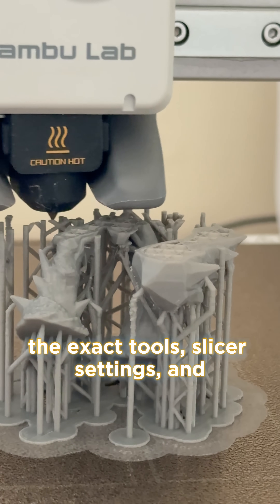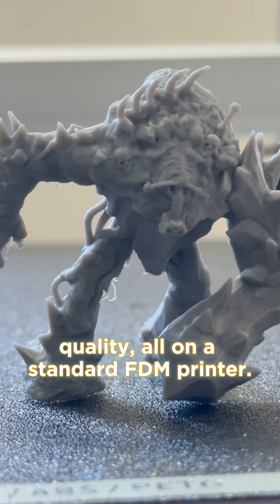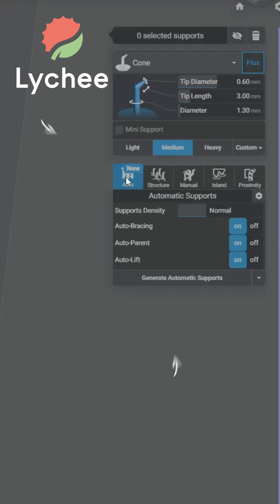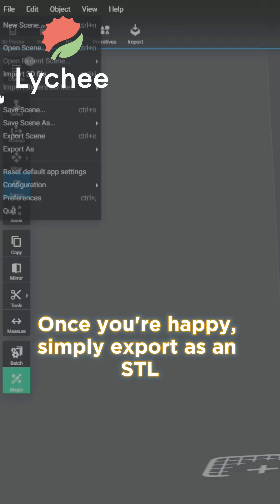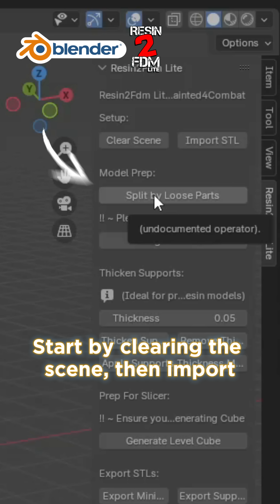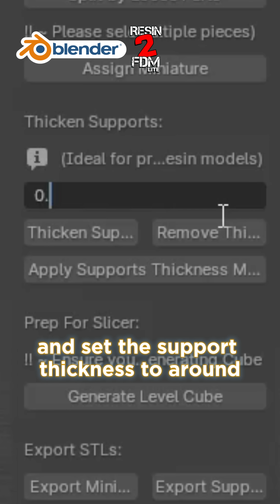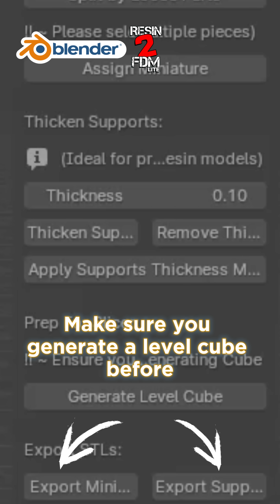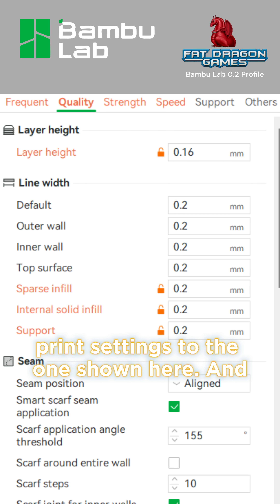Print Resin-Quality Minis on Your FDM Printer?! Here's How!